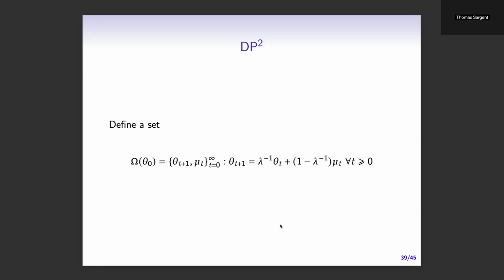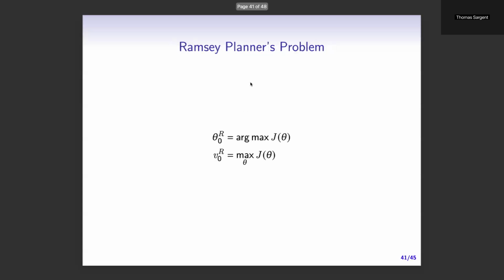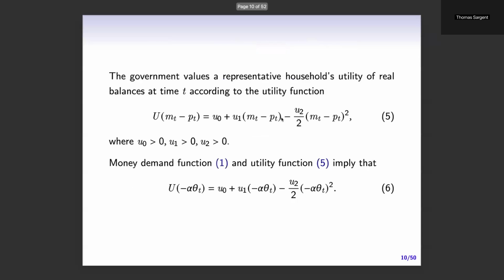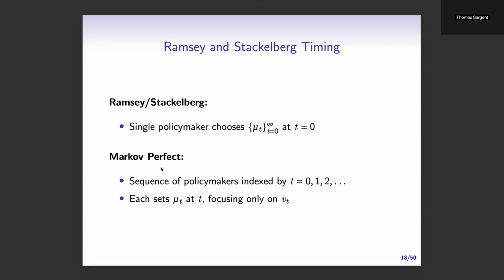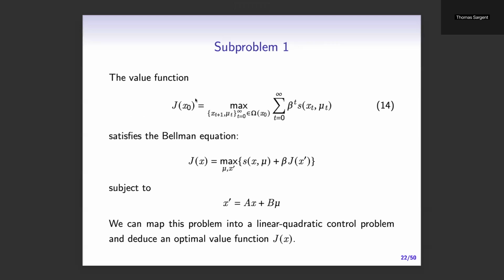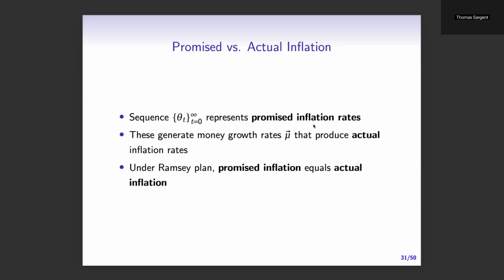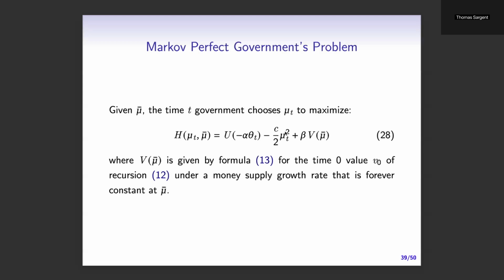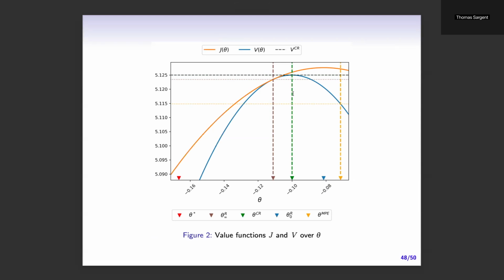ML Calvo part 3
Part 3 of a lecture about computing a Ramsey plan for Calvo's model. This part unleashes dynamic programming squared and the linear quadratic discounted dynamic programming algorithm.